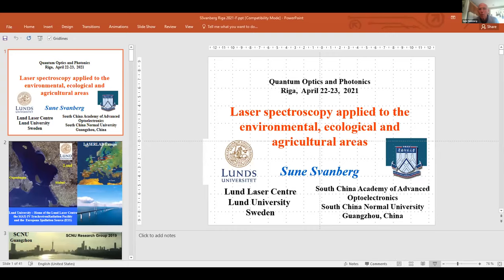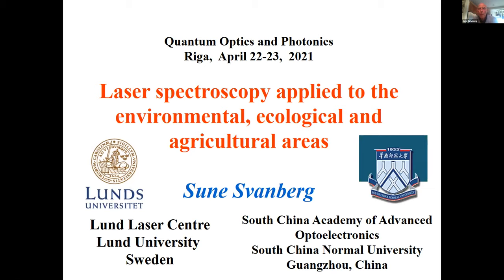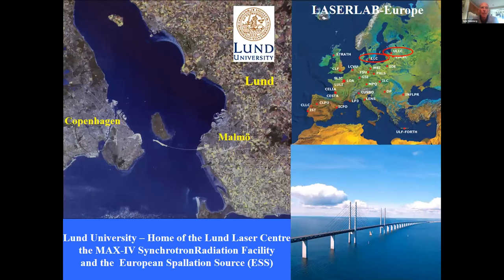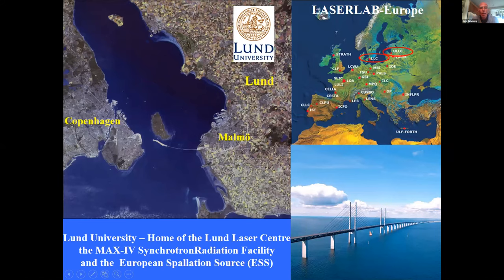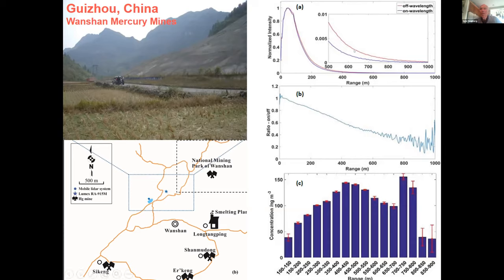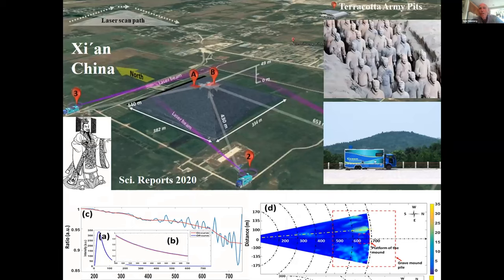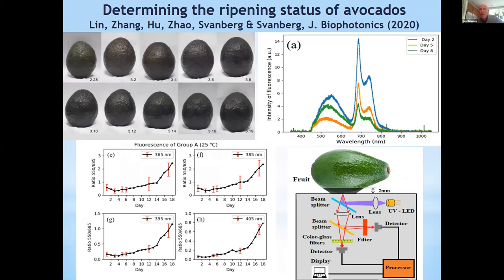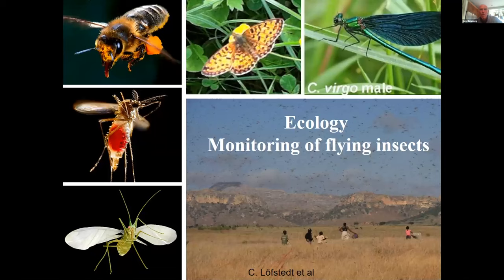Sune Svanberg, Laser spectroscopy applied to the environmental, ecological, and agricultural...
Sune Svanberg , South China Normal University, Lund University, Laser spectroscopy applied to the environmental, ecological, and agricultural areas, 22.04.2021.
Online conference "Quantum Optics and Photonics 2021", Riga, Latvia, 22 - 23 April 2021
NSP FOTONIKA-LV, University of Latvia